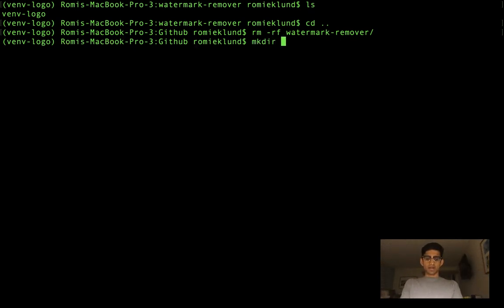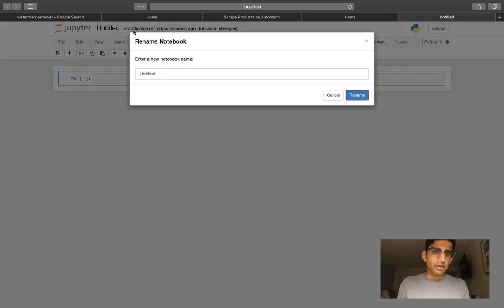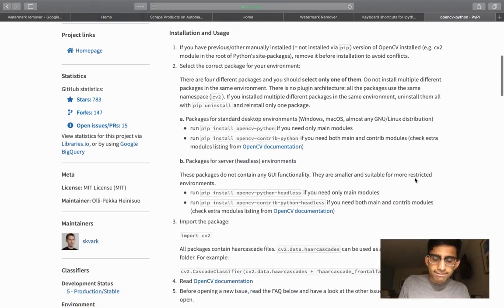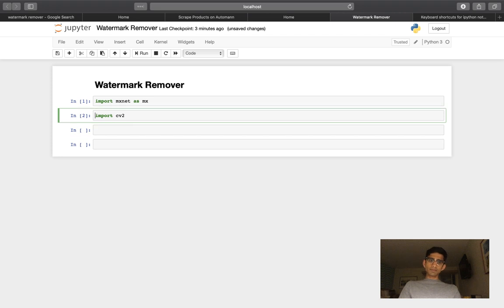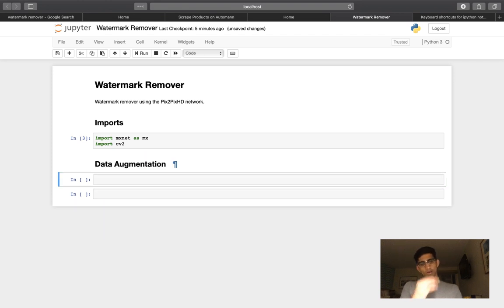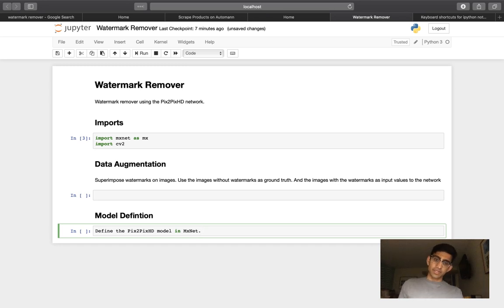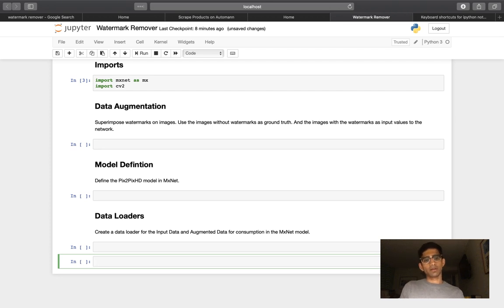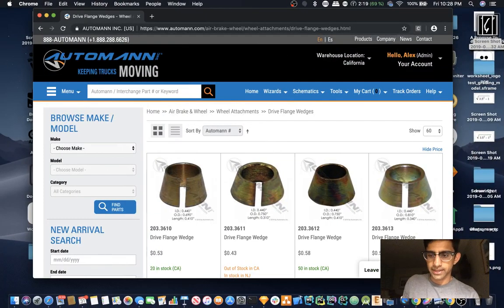Watermark Removal - Setup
Setup for watermark removal